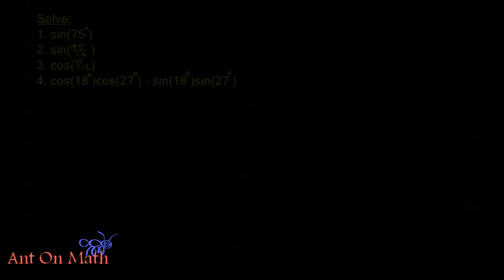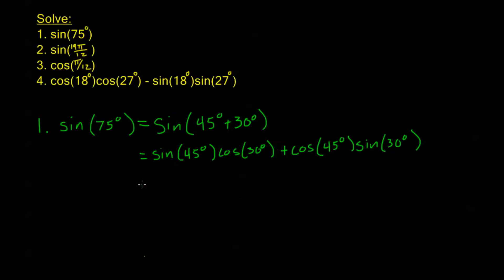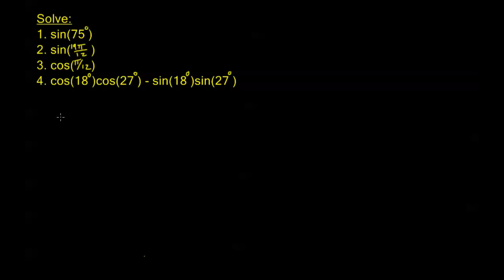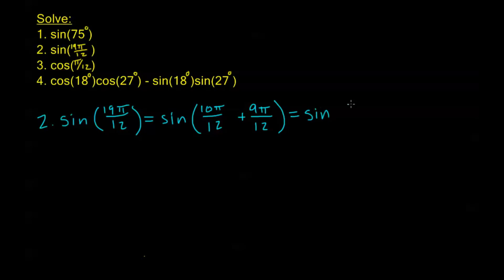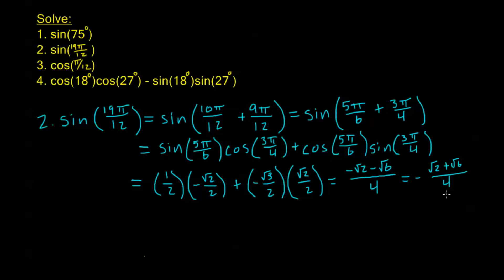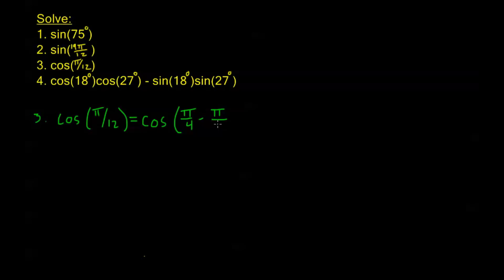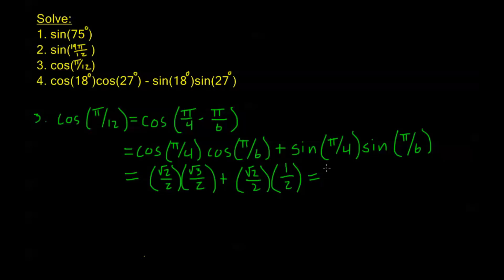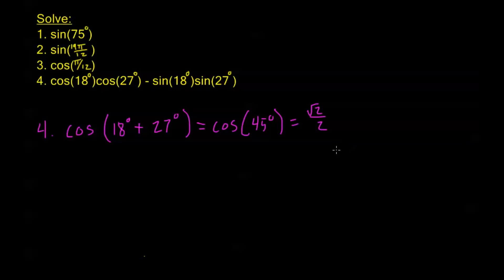7.2.2 - Evaluating Functions at Angle Sums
Using the addition and subtraction formulas to evaluate trigonometric functions at sums of angles